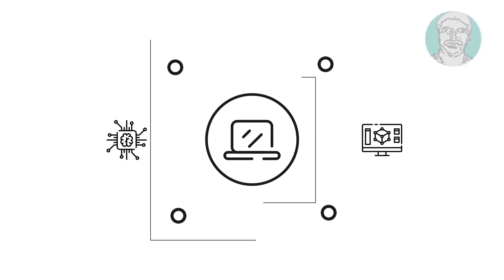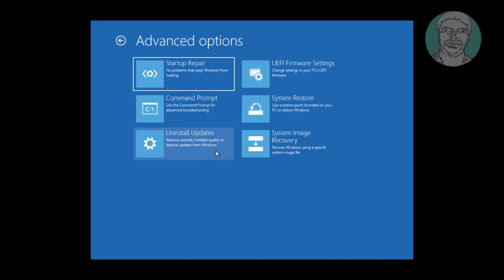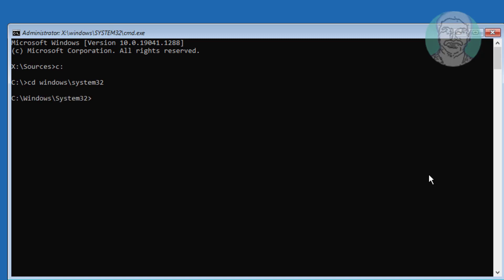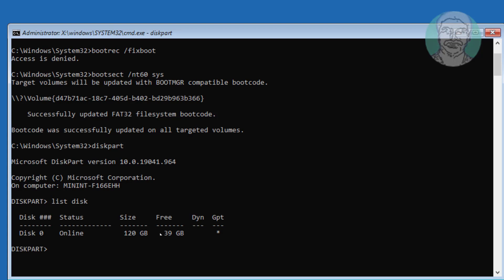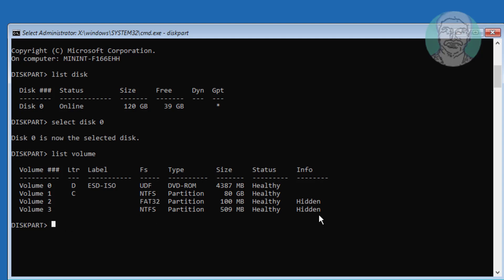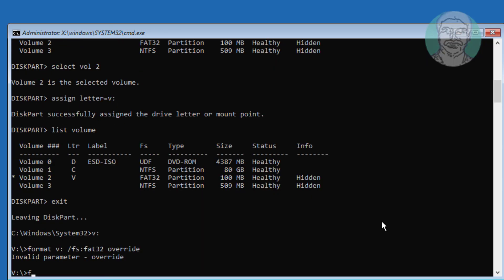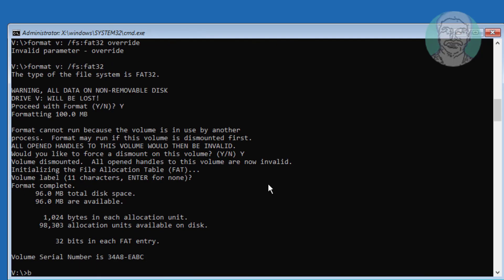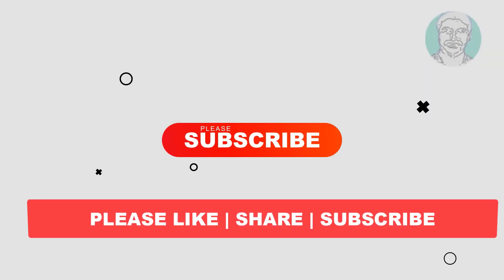Fix Windows BCD Boot Error Code 0xc0000098, 0xc000000f & 0xc0000034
This Tutorial Helps to Fix Windows BCD Boot Error Code 0xc0000098, 0xc000000f & 0xc0000034

00:00 Intro
00:08 Boot With Bootable CD or USB
00:23 Open Repair Computer
00:28 Open Command Prompt
00:48 Run Multiple Commands
03:01 Exit & Start Windows
03:17 Closing